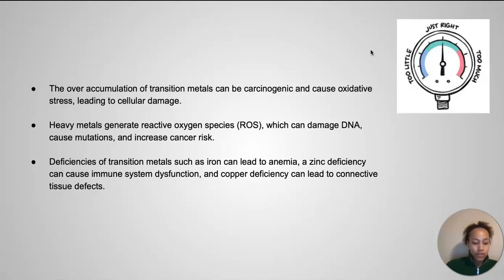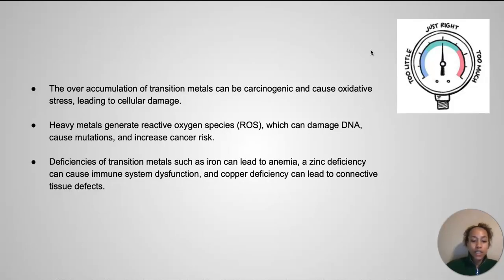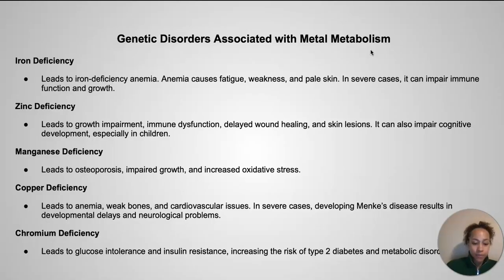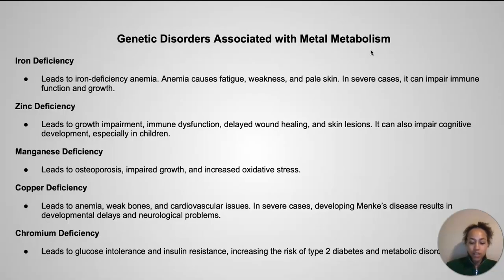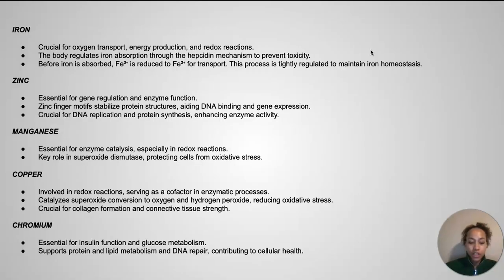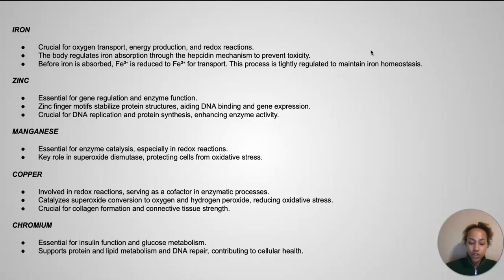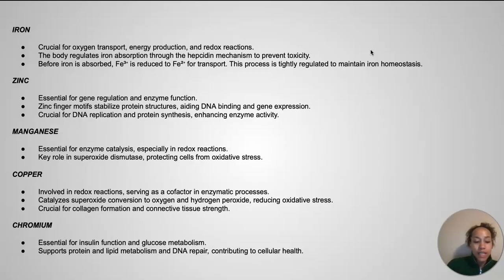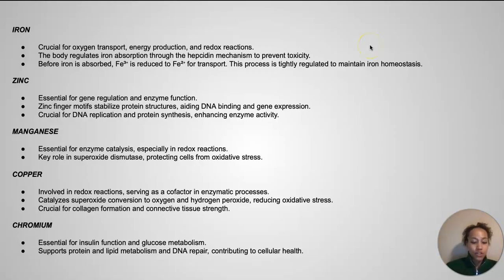Final Prezi Biochem